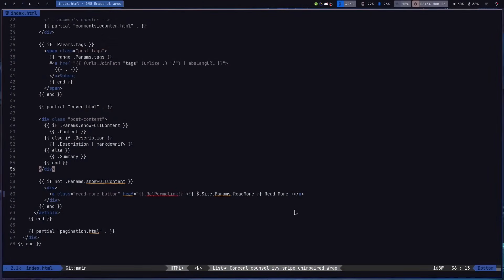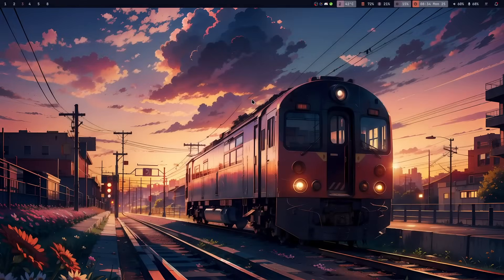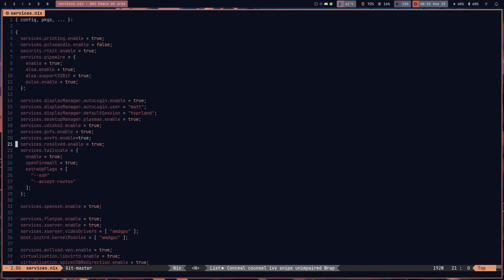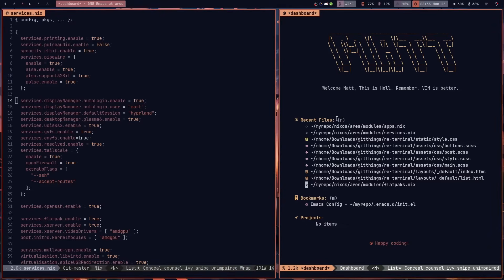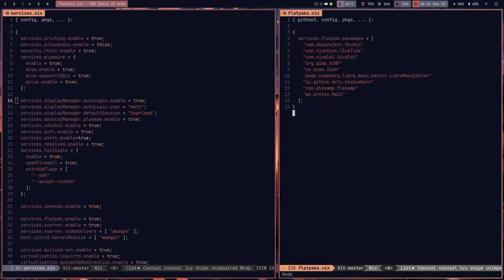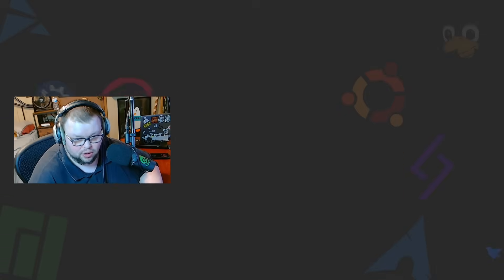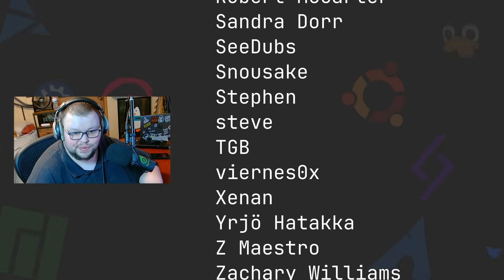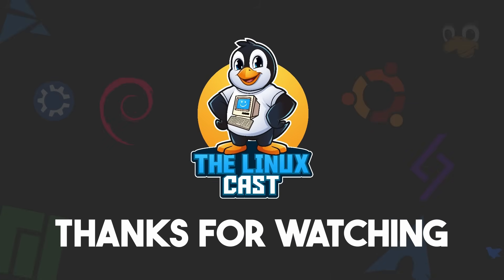Buffers Are the BEST Emacs Feature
Today I talk about the best Emacs feature, and why it is so damn good.